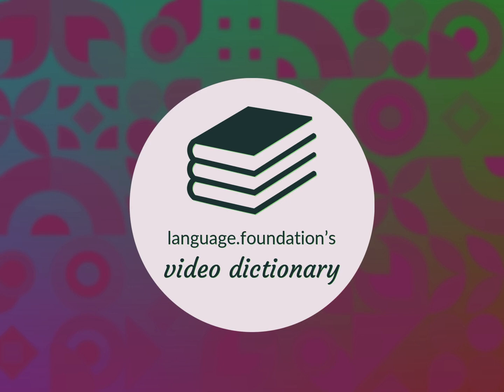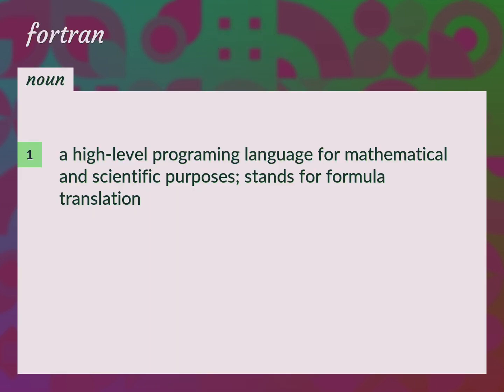Fortran | meaning of Fortran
What is FORTRAN meaning?